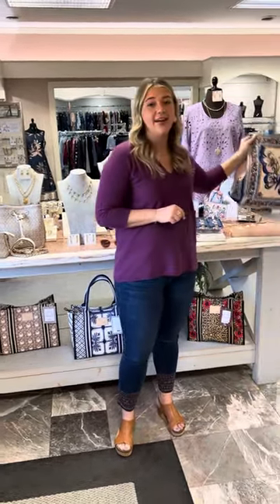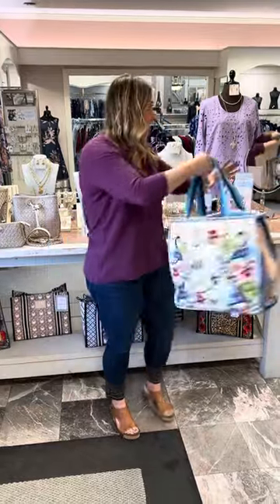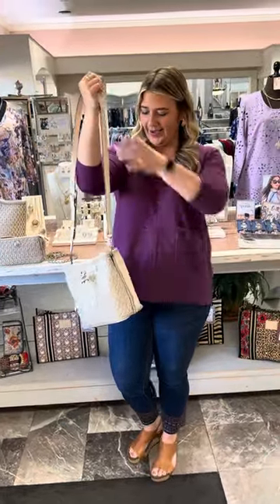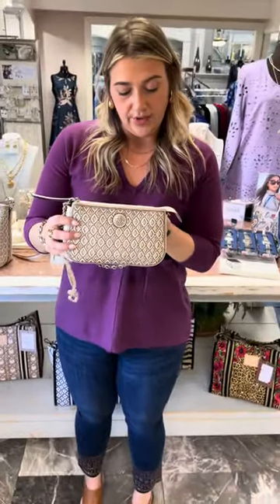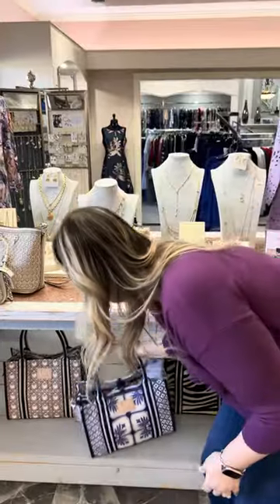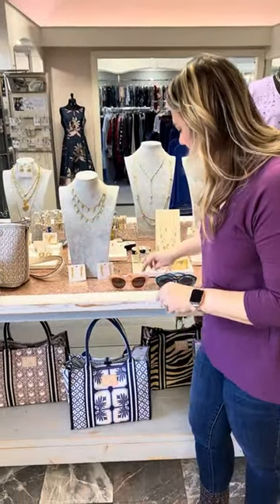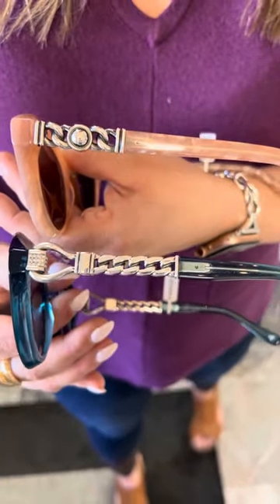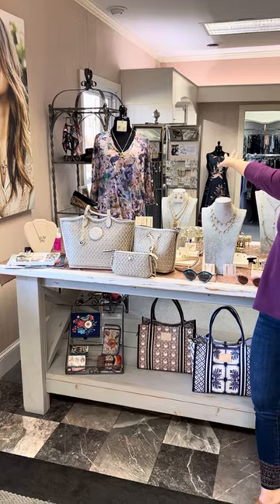New Brighton Arrivals & a FREE tote bag Promo 🦋